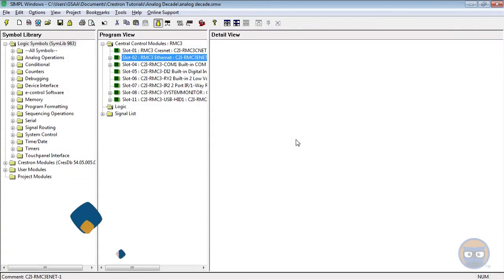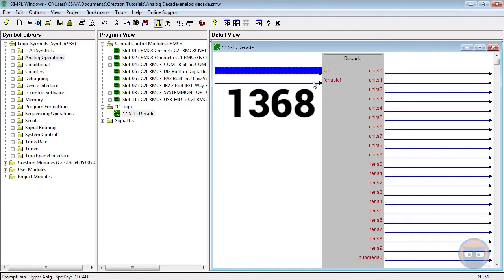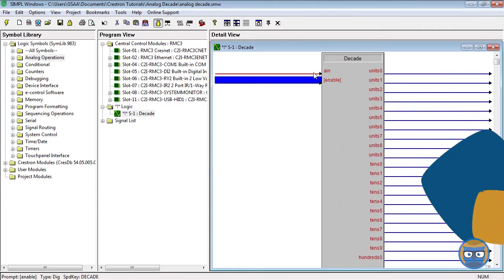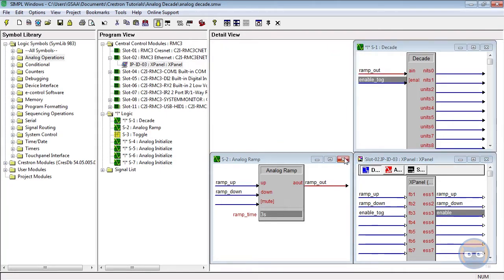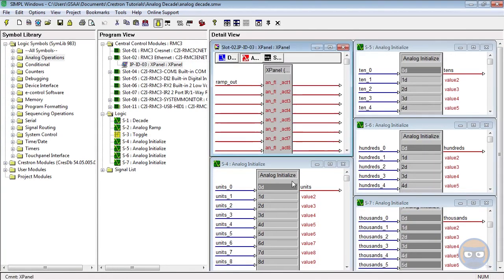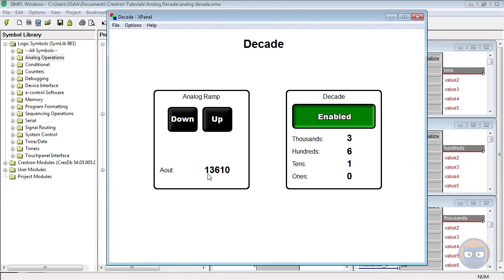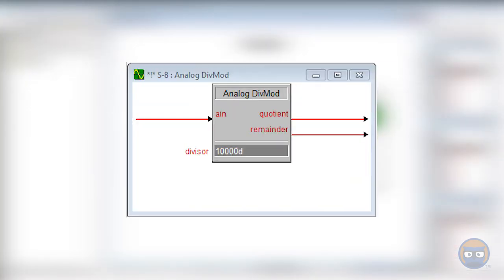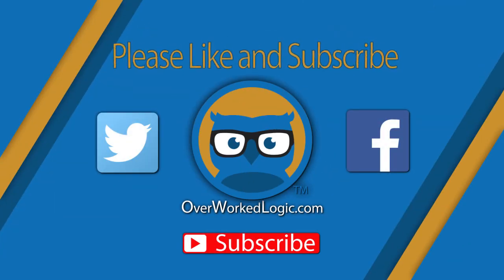Crestron SIMPL Windows DECADE Symbol Tutorial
Review of how the "DECADE" symbol works inside of SIMPL Windows!